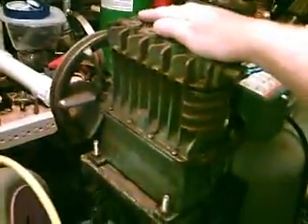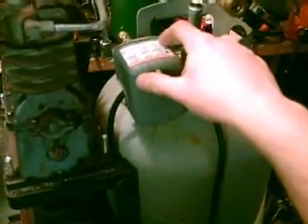A guide to making a homemade air compressor.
This is a short video showing off my homemade air compressor and to give others ideas on how to make there own.